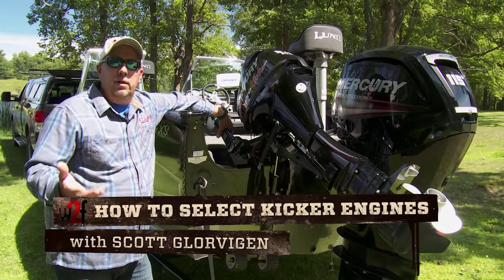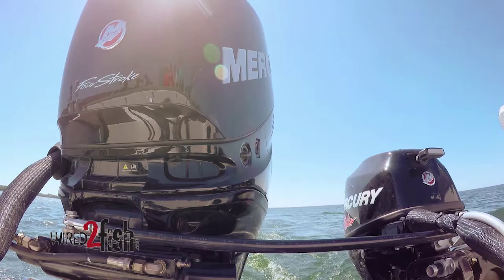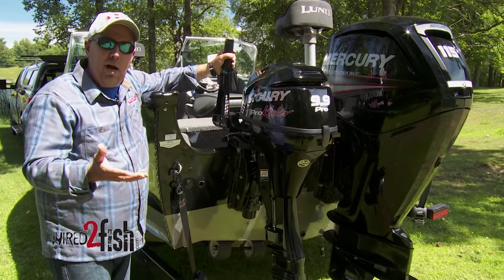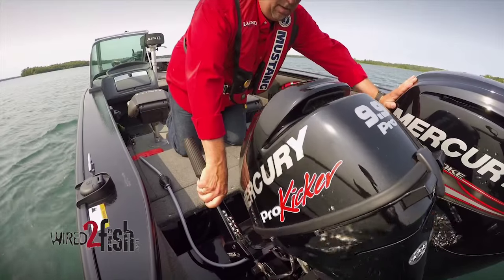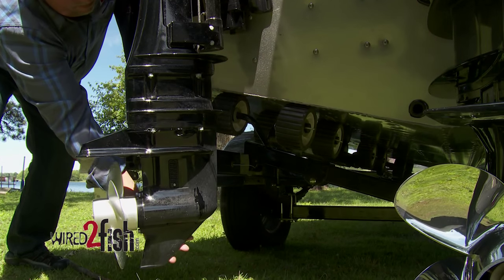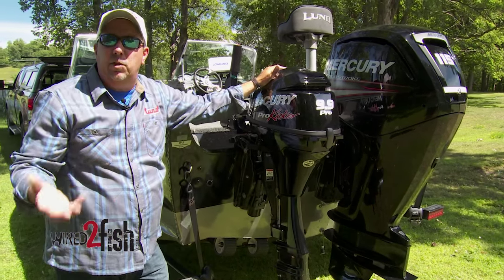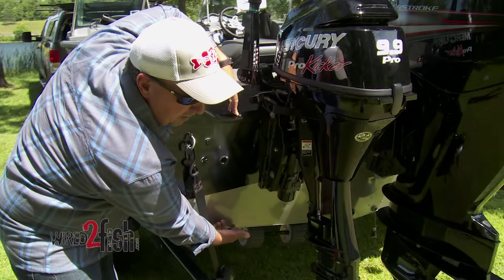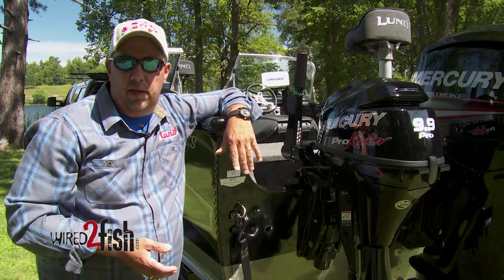How to Select Kicker Engines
Kicker engines are extremely useful for many boating situations. They serve as a great backup if you have main engine issues; this is especially important on big water or remote locations. If you're a troller and have a large primary outboard, kickers allow you to troll much slower, run quieter, and consume a fraction of the fuel. Wired2Fish's Scott Glorvigen provides some good information on choosing the proper kicker motor shaft length given the transom heighth of your boat.